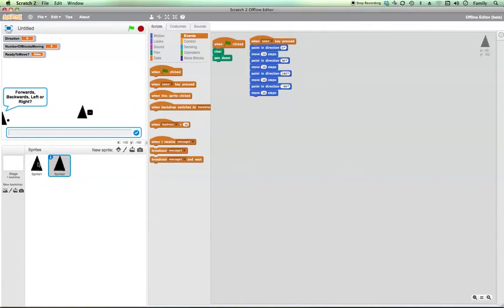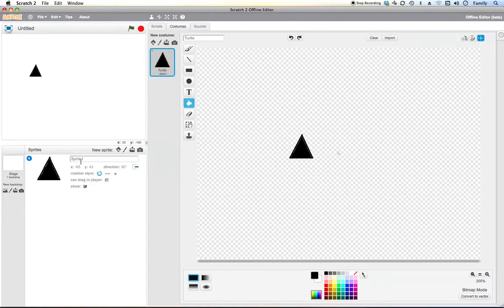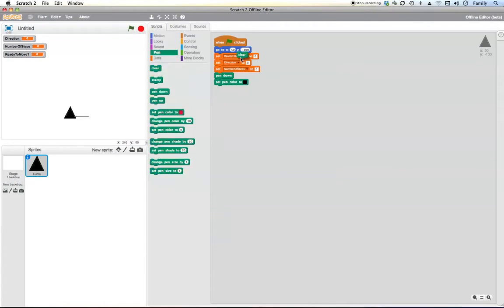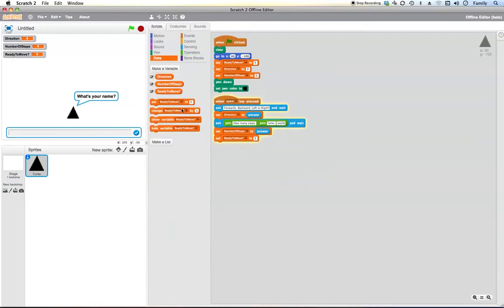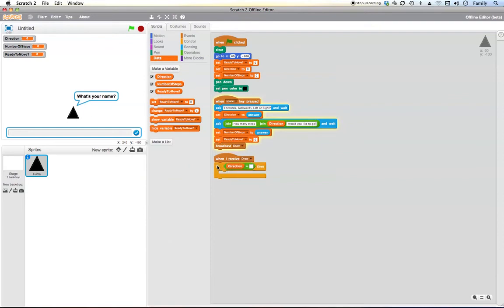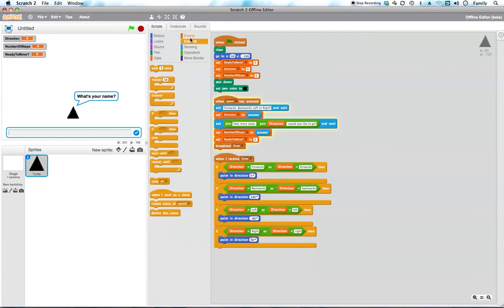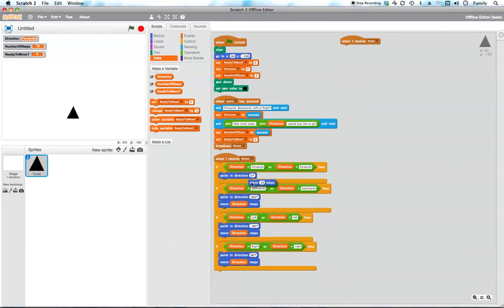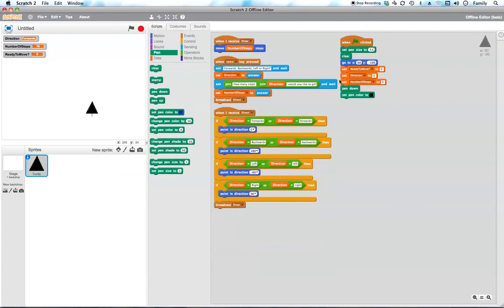Scratch Tutorial - Turtles!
Hello viewers! BananaBoss here with another Scratch Tutorial! Today, I'll be teaching you how to create a turtle on Scratch that responds to your answers to its questions!